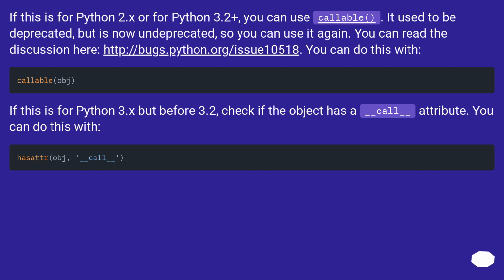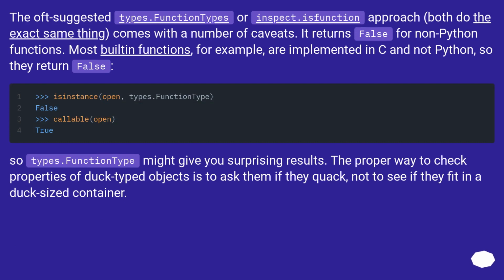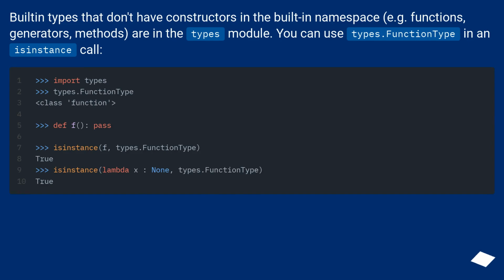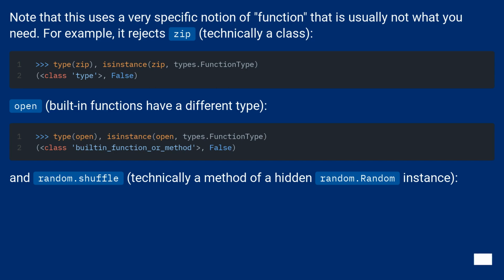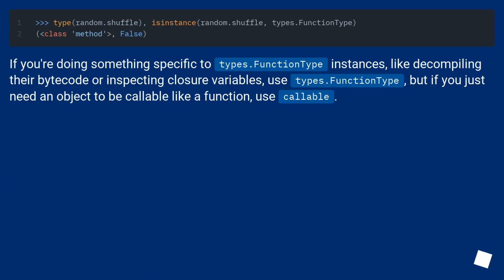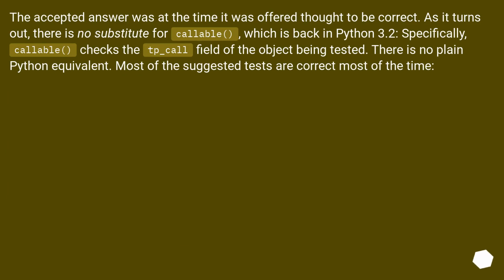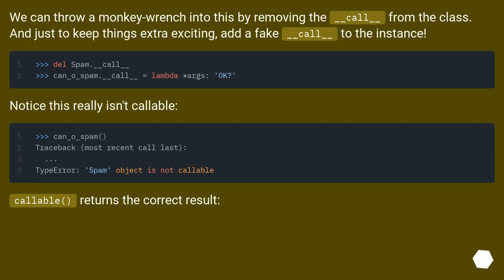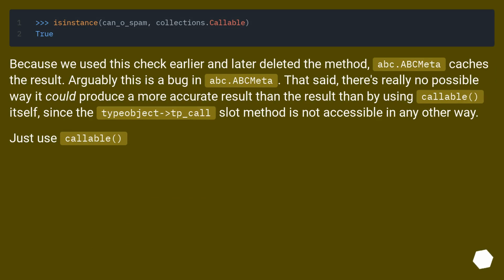How do I detect whether a Python variable is a function?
Chapters
00:00 Question
00:38 Accepted answer (Score 1172)
02:01 Answer 2 (Score 332)
03:21 Answer 3 (Score 105)
03:38 Answer 4 (Score 86)
05:33 Thank you